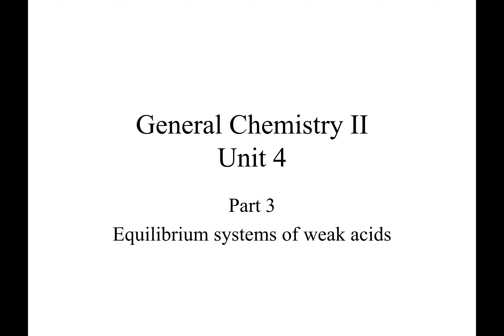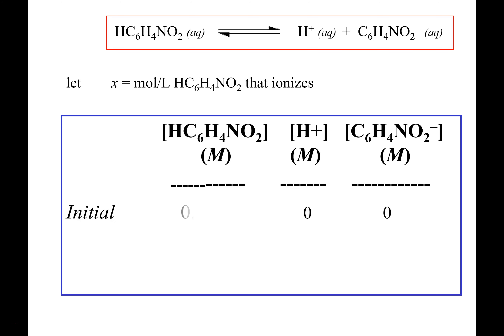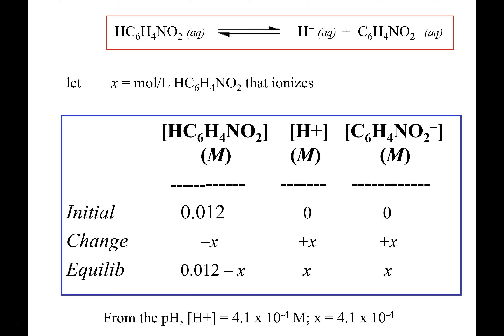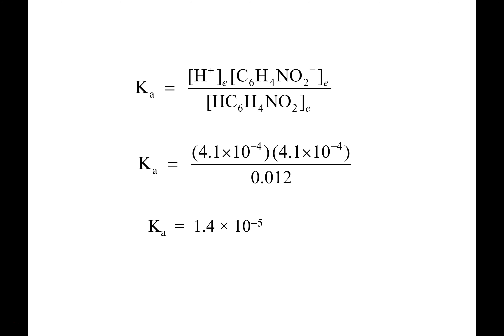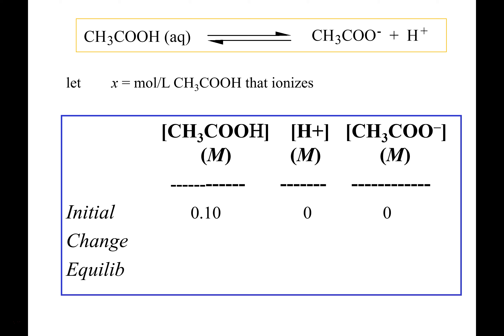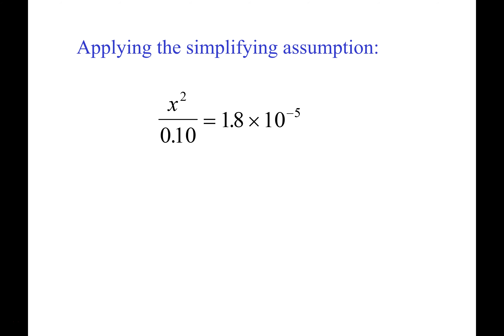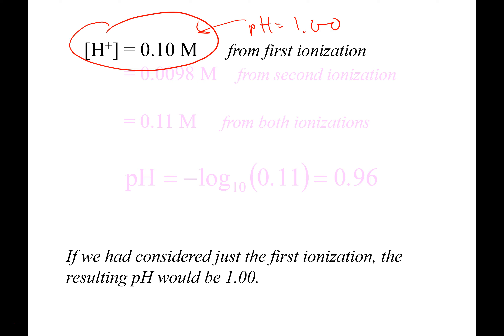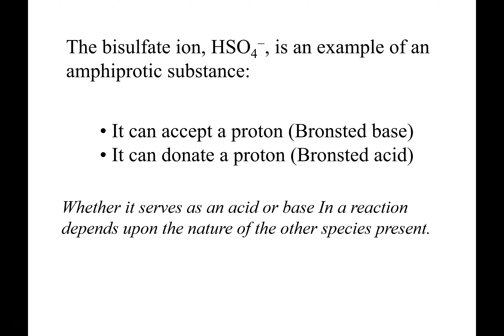CHM176 April 10